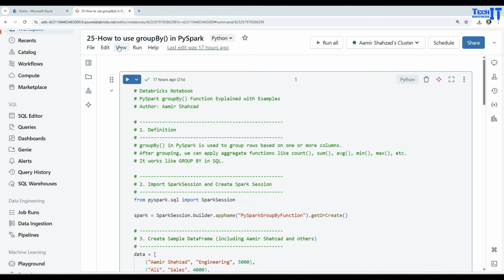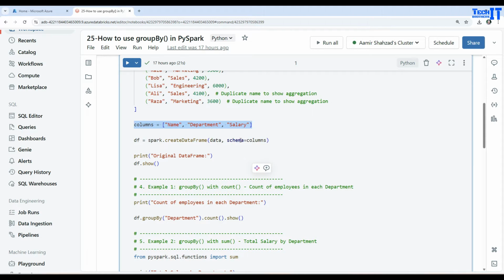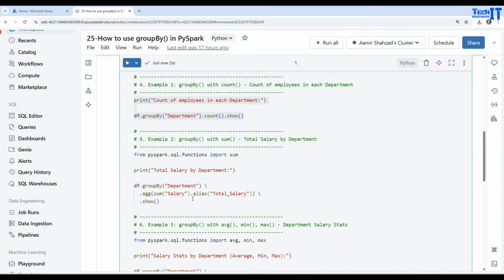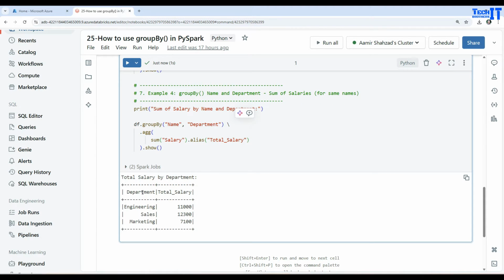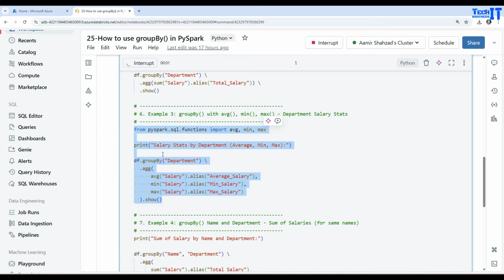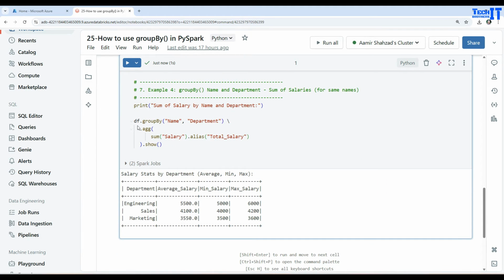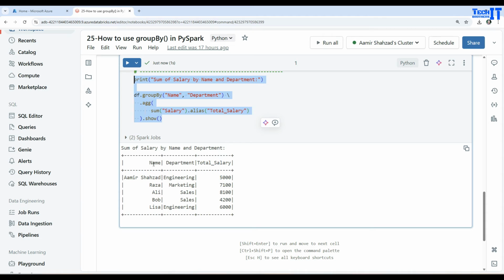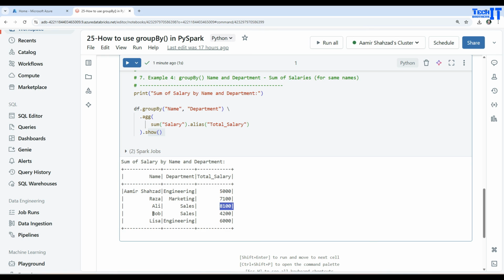groupBy Function | Group & Summarize DataFrames | PySpark Tutorial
PySpark Tutorial: groupBy() Function | Group & Summarize DataFrames

In this PySpark tutorial, you’ll learn how to use the groupBy() function to group and summarize data in PySpark DataFrames. The groupBy() function is one of the most powerful and commonly used functions in PySpark for data aggregation, analysis, and reporting.

✅ What You’ll Learn in This Video:

How the groupBy() function works in PySpark
Grouping data by one or multiple columns
Aggregating data using functions like count(), sum(), avg(), min(), and max()
Practical examples of groupBy() with agg()
Best practices for summarizing large datasets in big data processing
Real-world use cases for Data Engineers and Data Scientists

🛠️ Technologies Covered:

PySpark
Apache Spark
Databricks (optional)

🎯 Perfect For:

Data Engineers
Data Scientists
Big Data Analysts